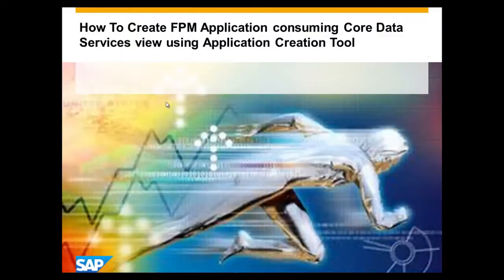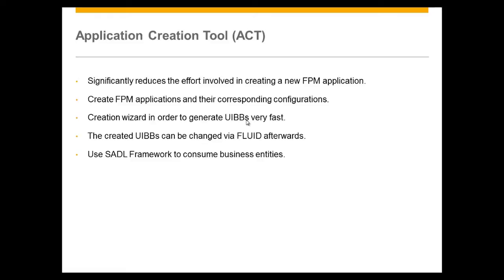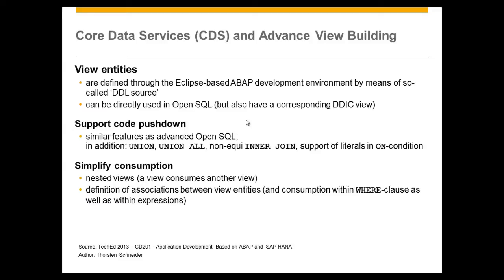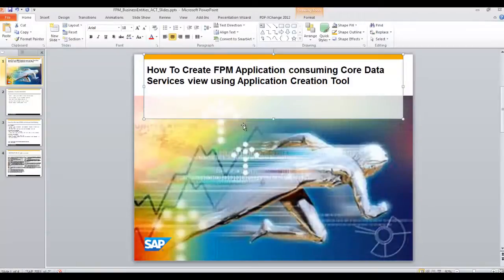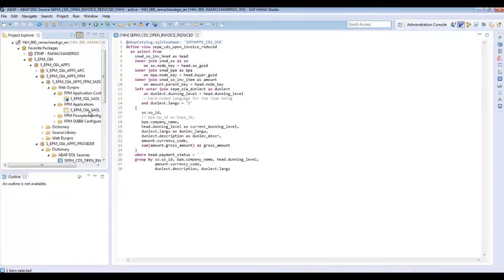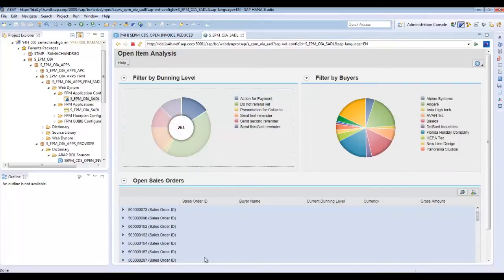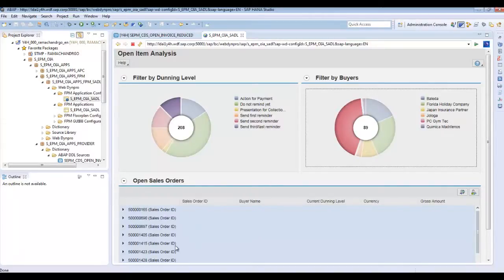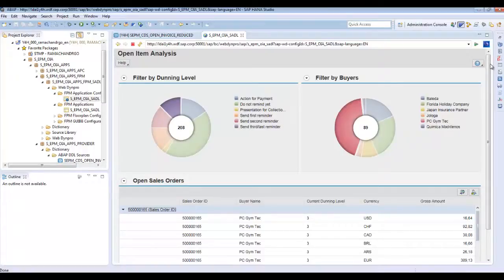Part 1 of 3: How to create an FPM Application consuming CDS View using ACT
This 3-part series demonstrate how to create a Floorplan Manager (FPM) application consuming a Core Data Services (CDS) View using the Application Creation Tool (ACT) -- available from SAP NetWeaver AS ABAP 7.4, Support Package 5 onwards.

Part I:
The first part gives a short introduction on the concepts -- ACT, CDS, and also briefly explains the application scenario that will be developed as part of the full series.